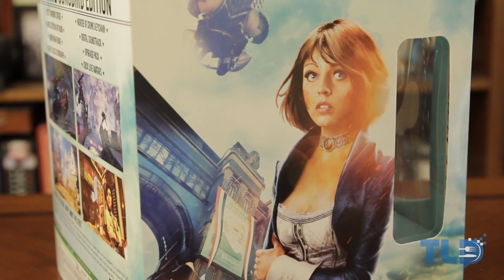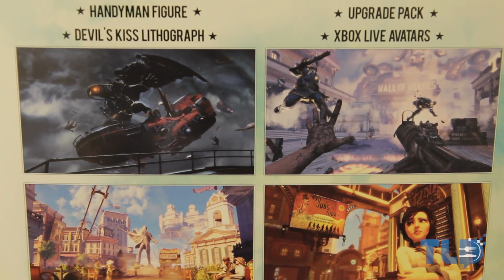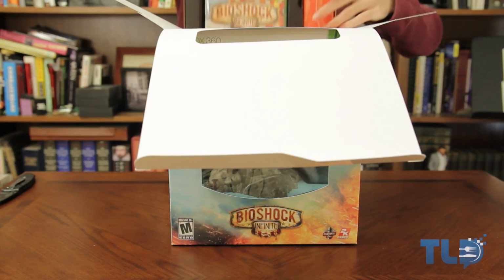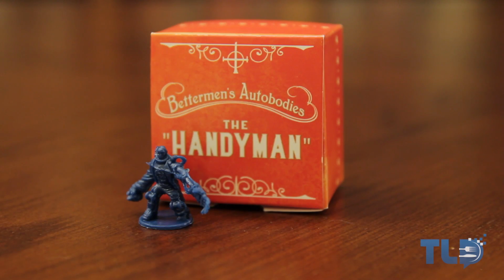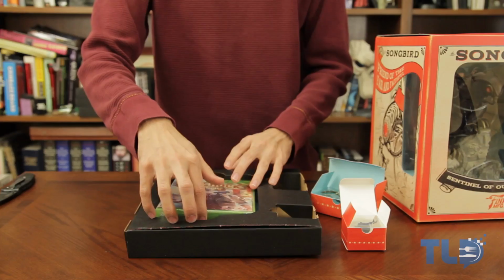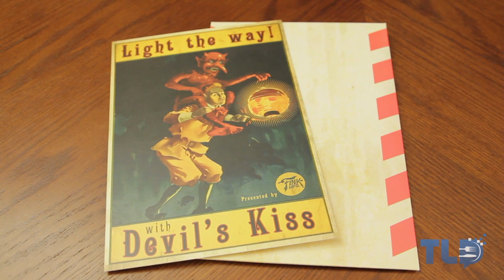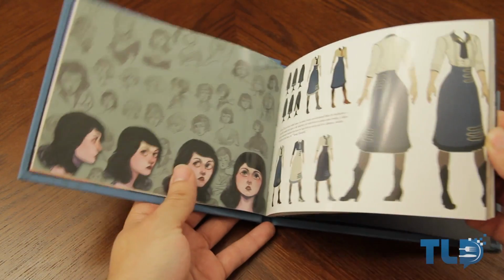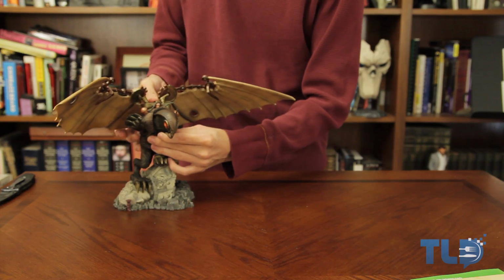Unboxing: Bioshock Infinite Ultimate Songbird Edition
Our Unboxing of the Bioshock Infinite Ultimate Songbird Edition!

Bioshock Infinite Ultimate Songbird Edition

Bioshock Infinite Premium Edition

Bioshock Infinite Game

Ultimate Songbird Edition Box Contents
- Bioshock Infinite Game
- 9.75" Songbird Statue
- Limited Edition Art Book
- Handyman Figure
- Devil's Kiss Lithograph
- Murder of Crows Keychain
- Digital Soundtrack
- Bonus DLC